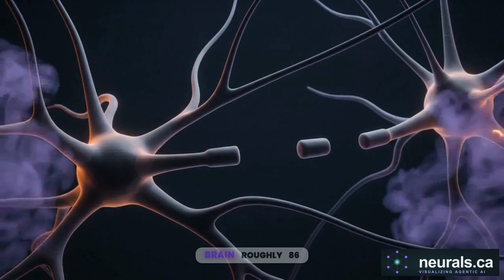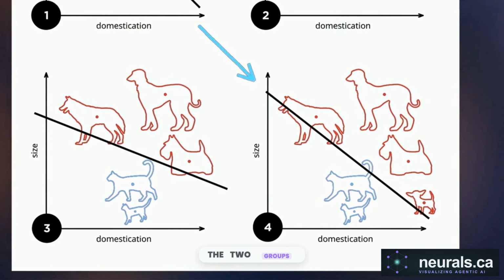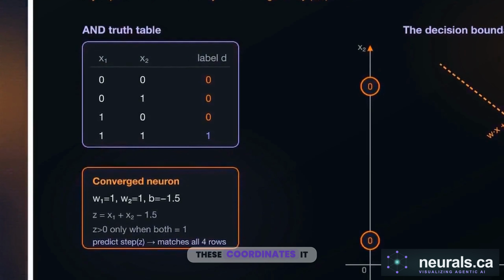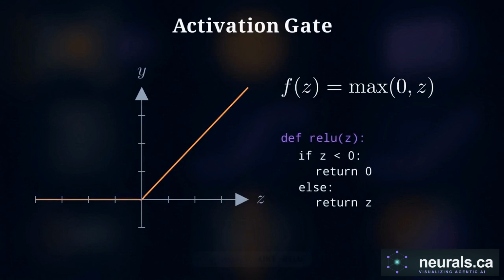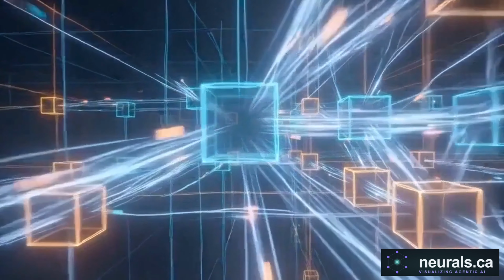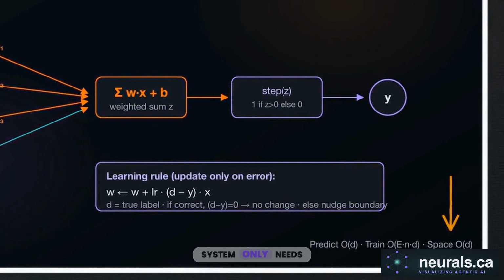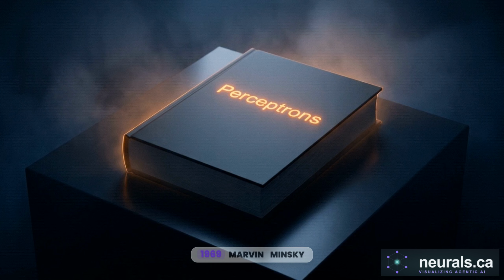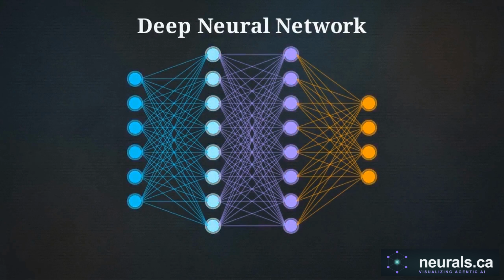The Perceptron: The Single Neuron Deep Learning Grew From (50 Algorithms #35)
The perceptron is the simplest neural network: a single artificial neuron that learns a

This is algorithm #35 of the 50 Algorithms Every Programmer Should Know series (Optimization & Neural Nets). You will learn:
- The exact problem The Perceptron solves and the intuition behind it

Chapters
00:00 Intro
01:13 Anatomy of a Neuron
02:50 Learning From Mistakes
04:28 Translating Into Code
07:01 Where It Shines
09:05 The XOR Wall